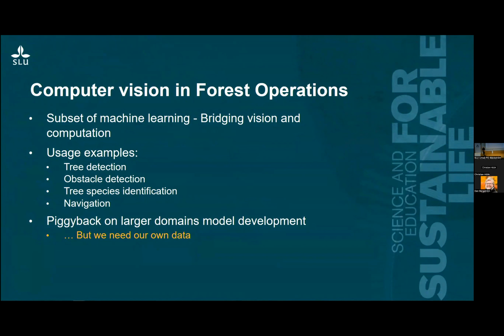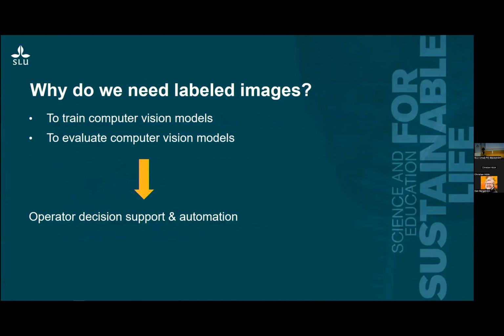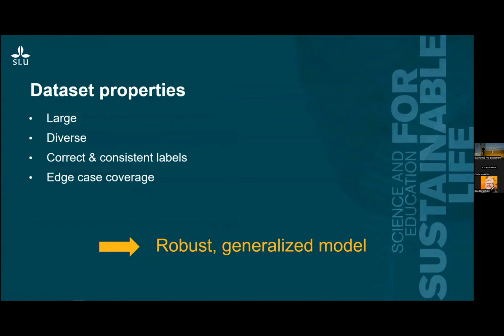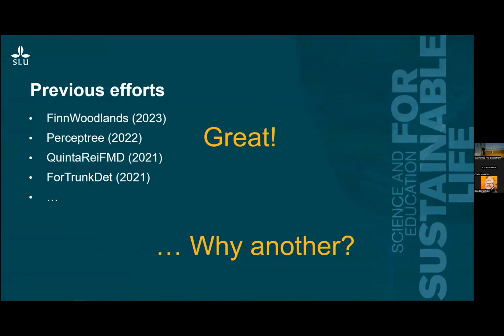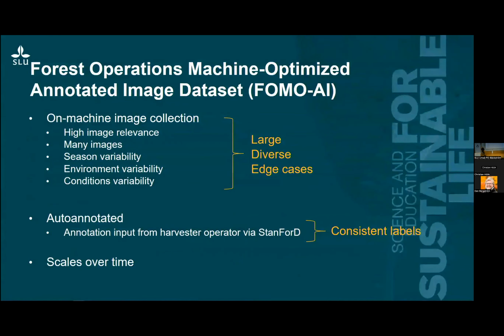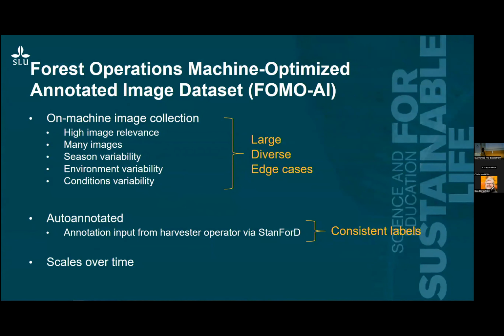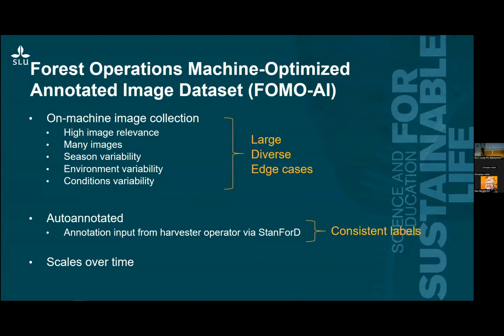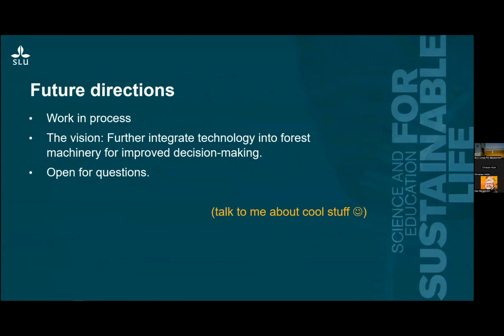"Creating FOMO: an annotated image dataset for forest operations" Christian Höök SLU, 2023-08-22